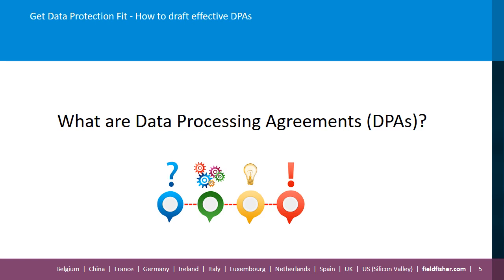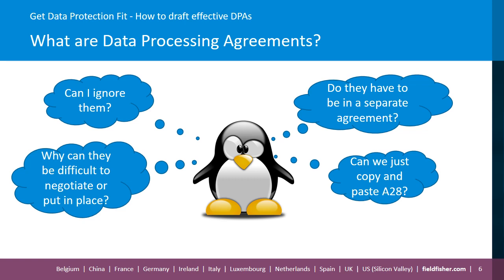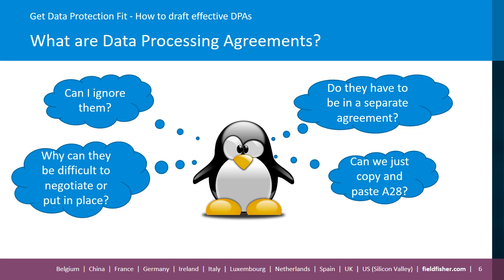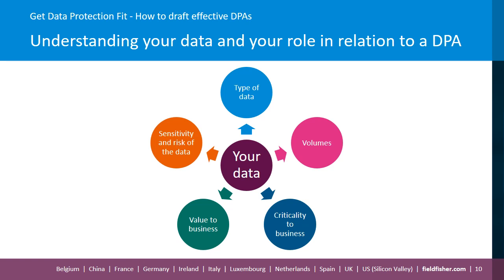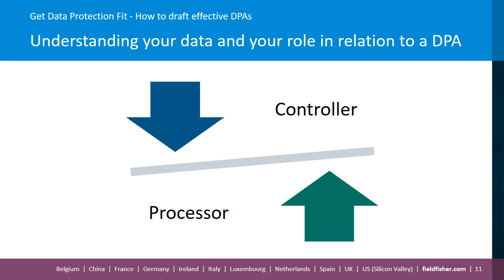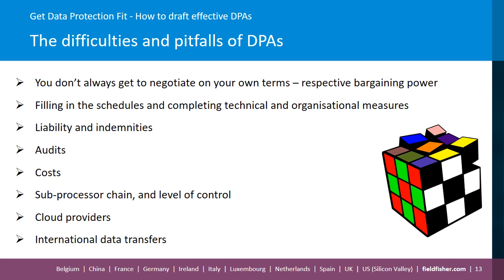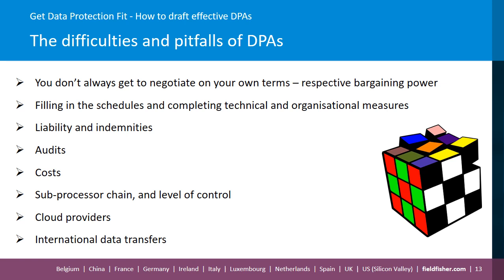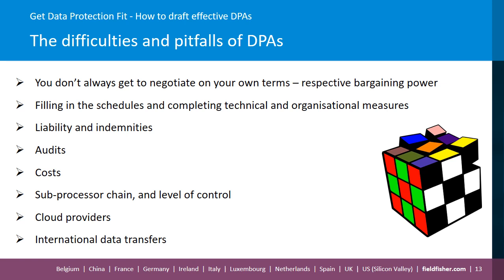How to implement effective data processing agreements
Presenters: Kate Partridge + Michael Butterworth, Directors, Privacy, Security & Information Law Group

About this session: Join our Fieldfisher Technology and Data team for a discussion on Data Processing Agreements (DPAs), talking through why they are important; how to review a DPA; how to formulate a strategy; and some of the challenges along the way.

For a detailed analysis of each of the Art 28 GDPR / UK GDPR requirements, we recommend watching our earlier Module 2(a): (2) Data Processing Agreement, what do I need to include